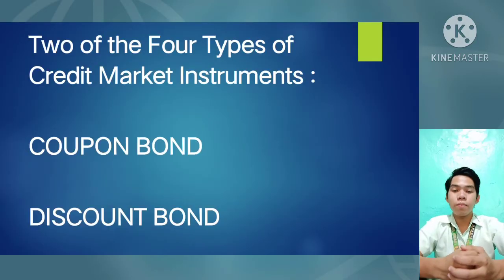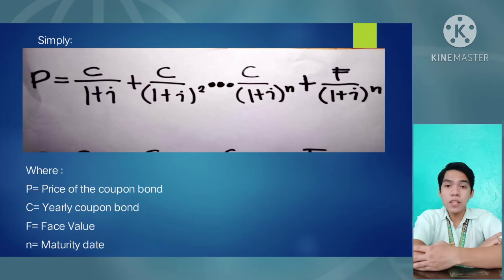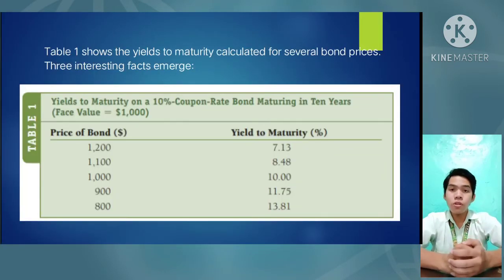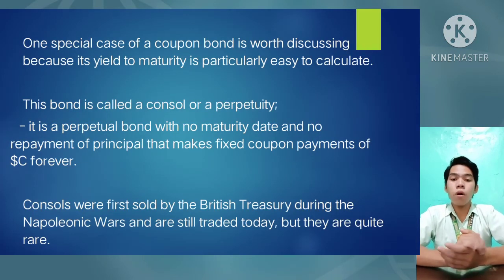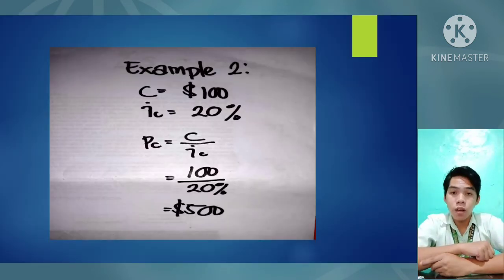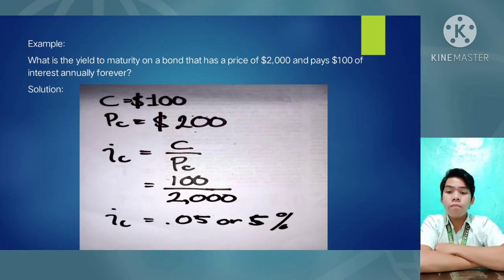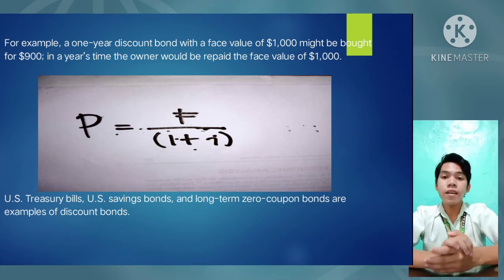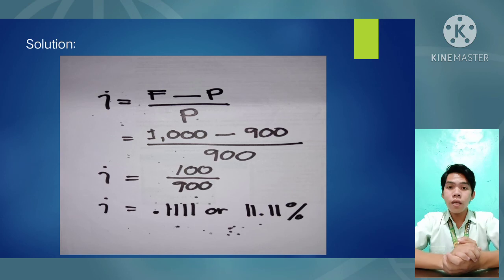financial Management Chapter 4 Understanding Interest Rates Part 2 of 5